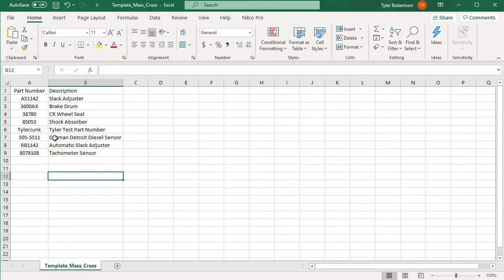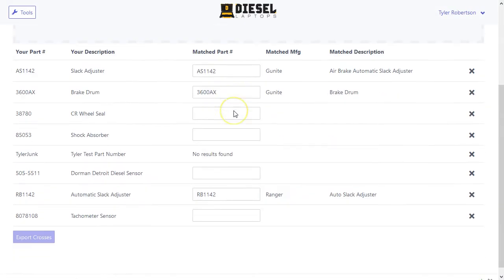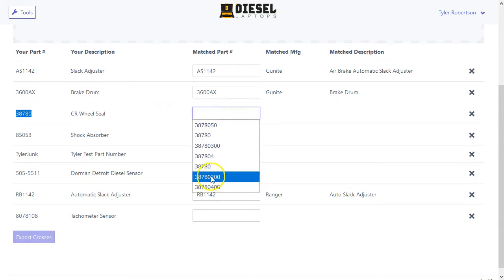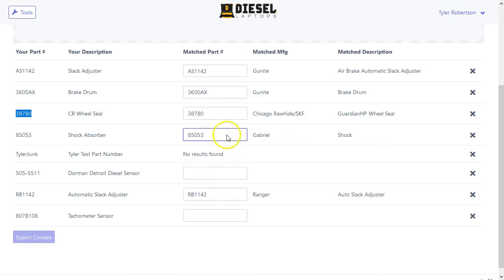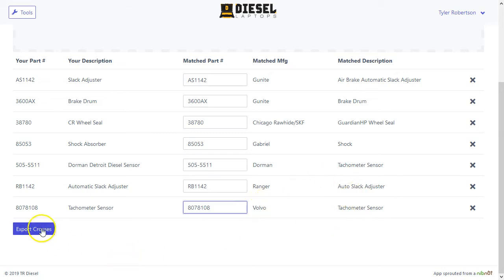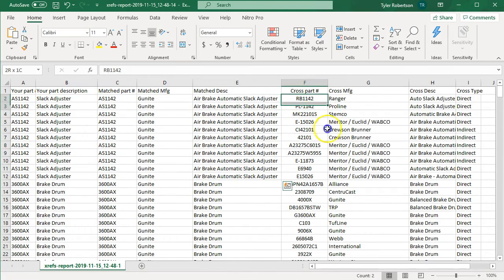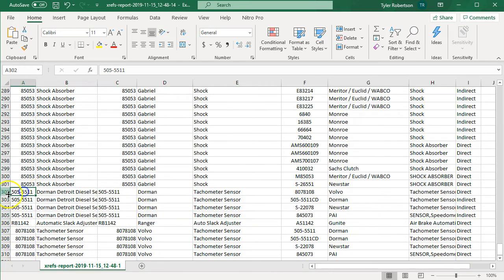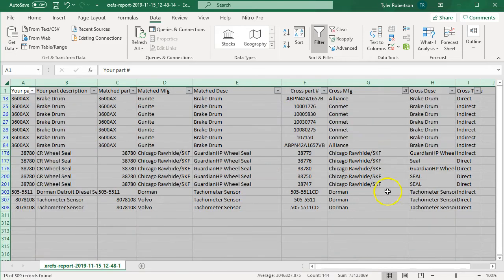Truck Parts Premium - Mass Cross Referencing Training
Ever want to cross reference hundreds, or even thousands, of part numbers all at once? Our tool can do that. In this video, our CEO and founder Tyler Robertson shows you how the tool works.